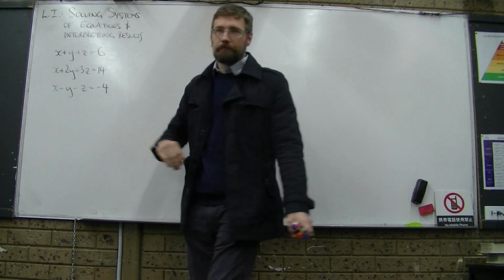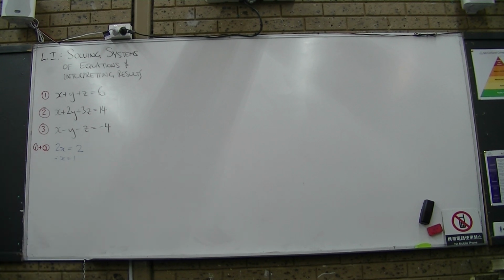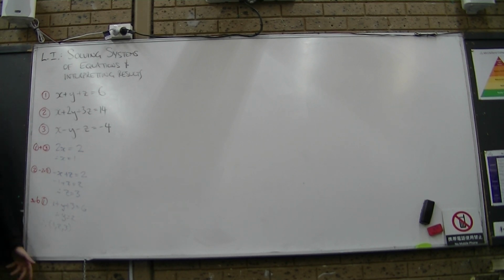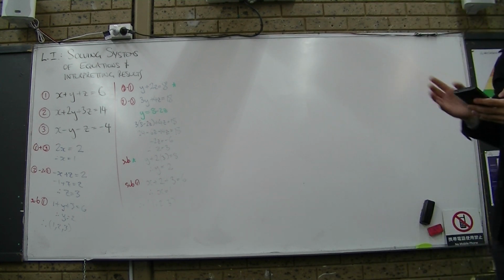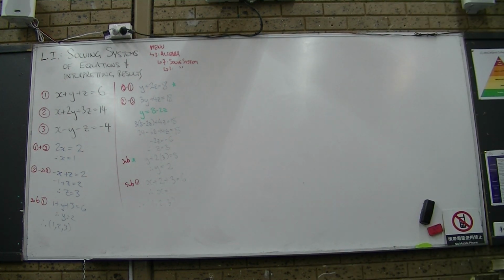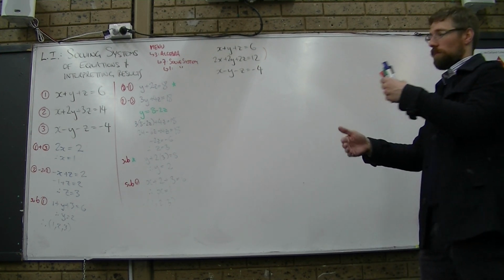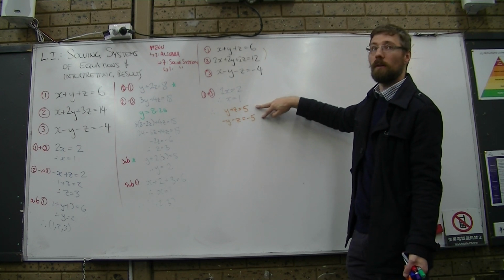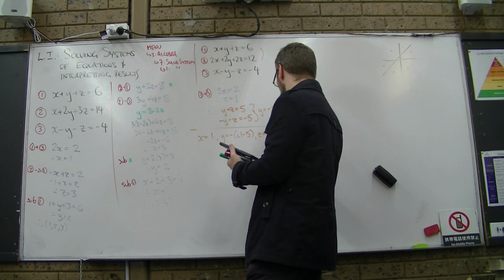MM34 009.1 - Solving Systems of Equations & Interpreting the Results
Solving Systems of Equations & Interpreting the Results